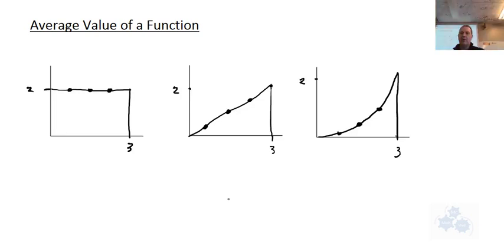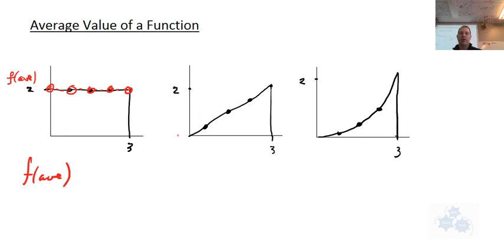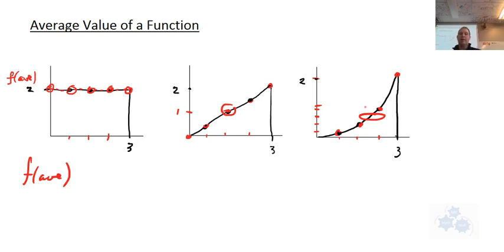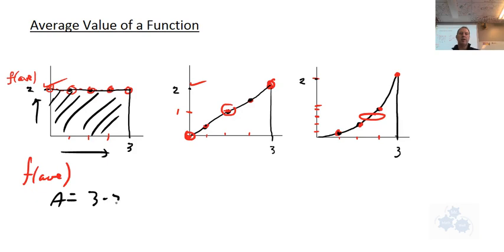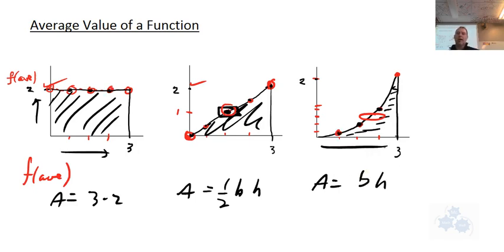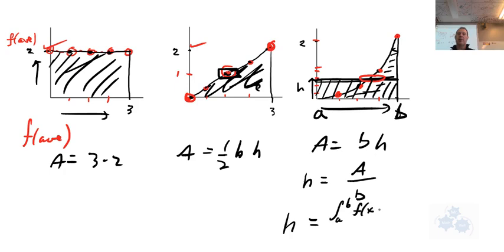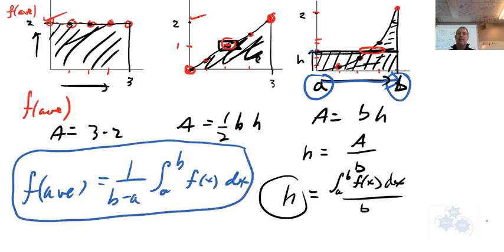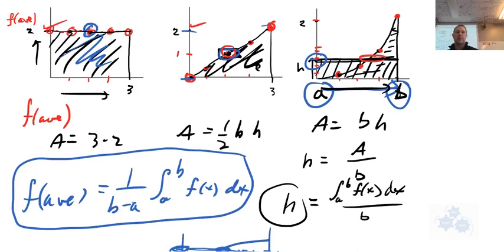AP Calculus (30 L) Average Value of a function - IN 4 MINUTES